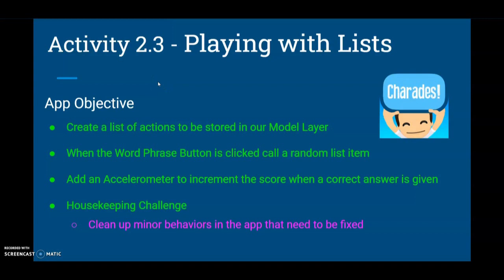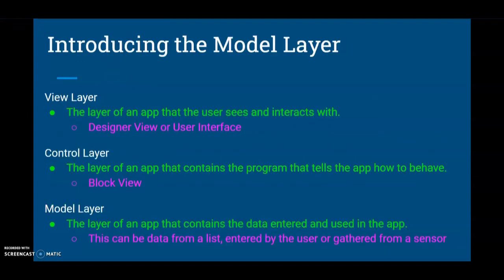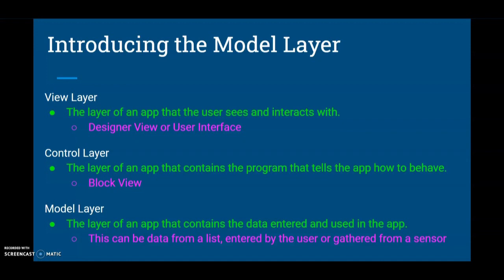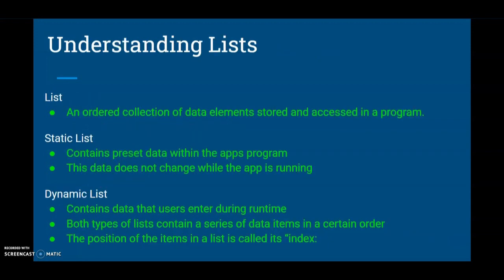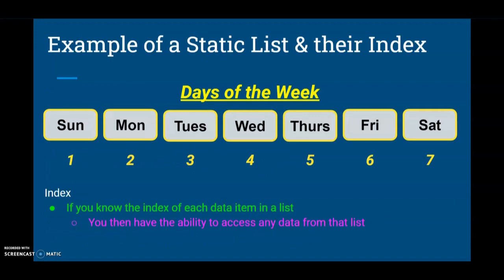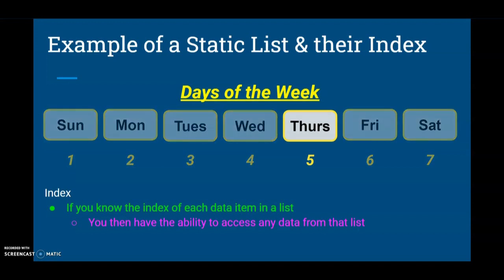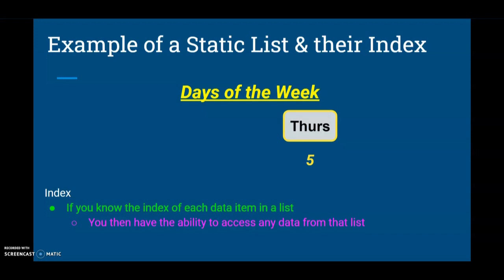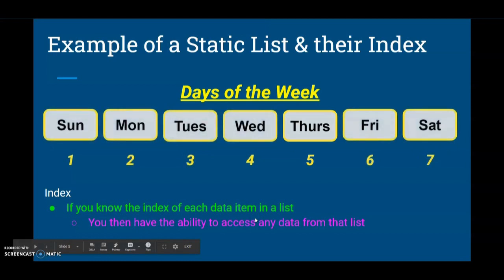Activity 2.3 - Playing with Lists Activity Intro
This video will introduce you to Activity 2.3 - Playing with Lists. We will discuss Activity Objective, Model Layer, Types of Lists (Static & Dynamic) and their Index Position prior to continuing in MIT App Inventor.